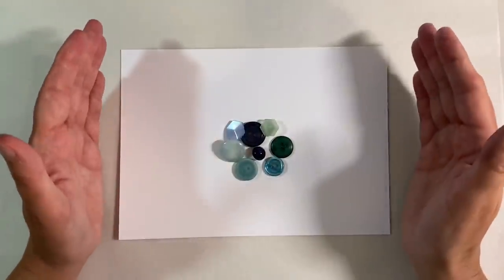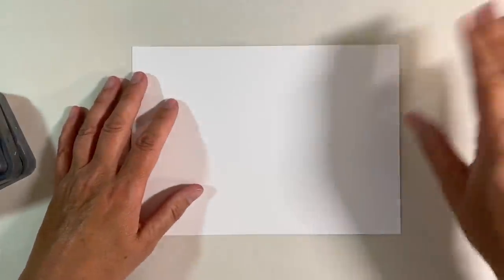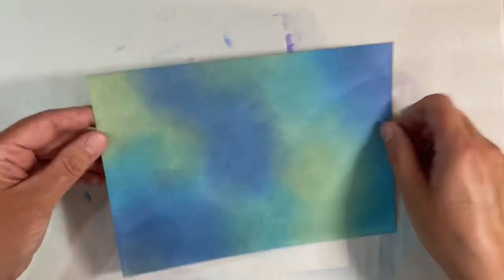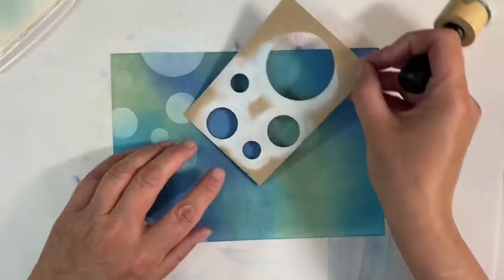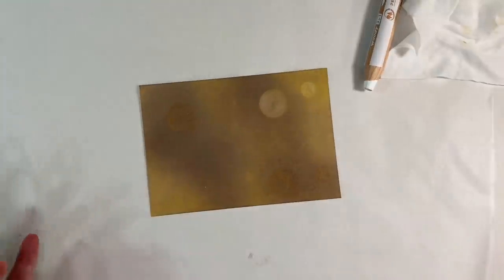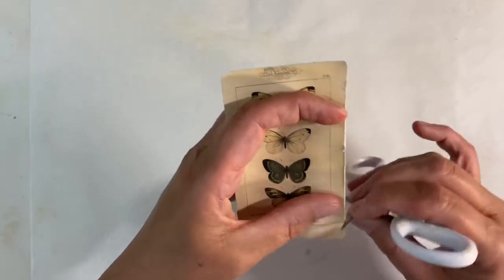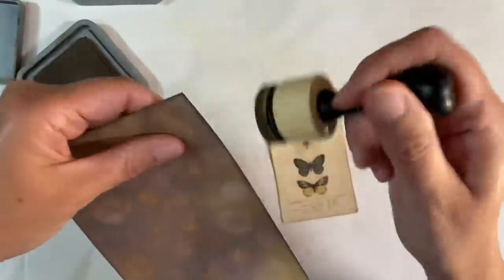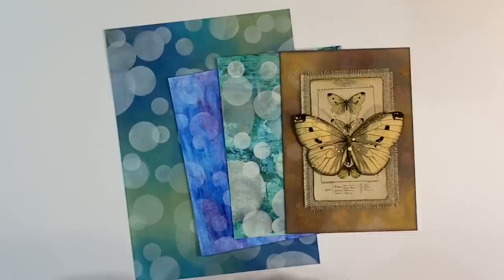Easy Bokeh Tone On Tone Backgrounds (Including Vintage) & How To Use Them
If you search ‘Nina Ribena Bokeh’ you will find many other ideas for you to try.  Enjoy 💕